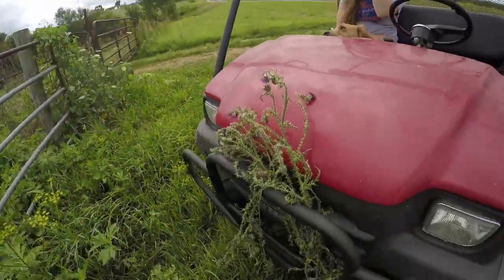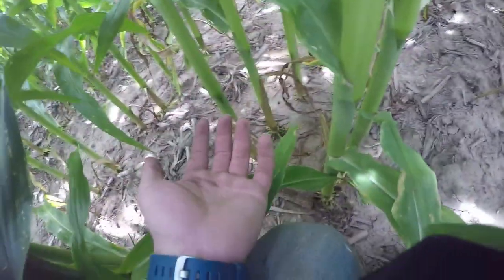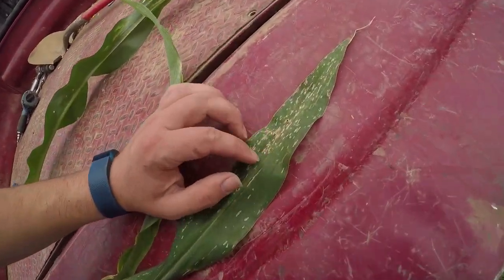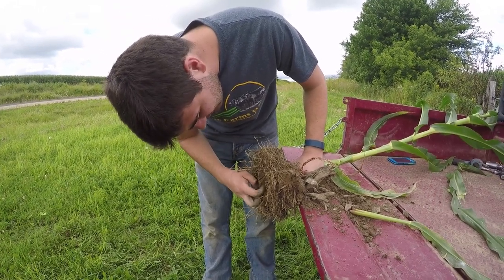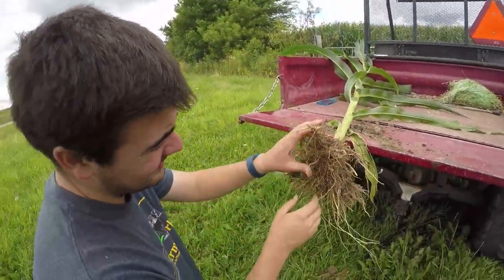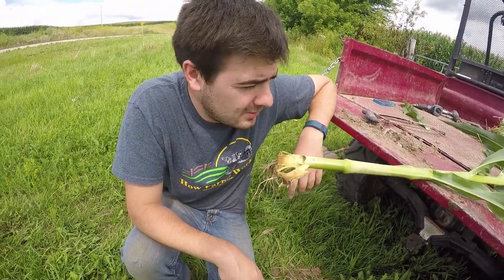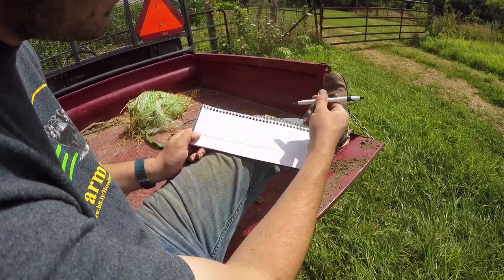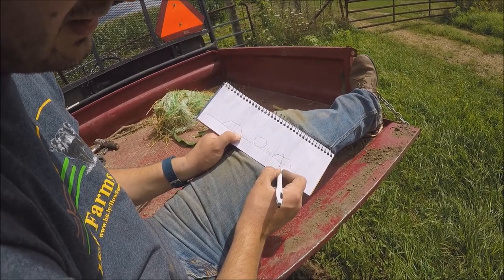Corn - Anthracnose VS Northern Corn Leaf Blight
I discuss two different fungi that infect corn plants.